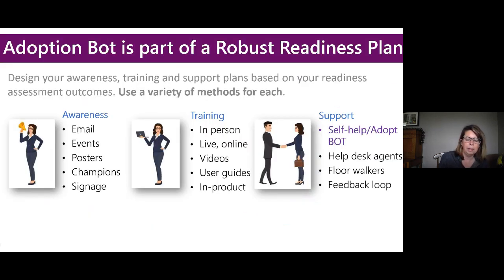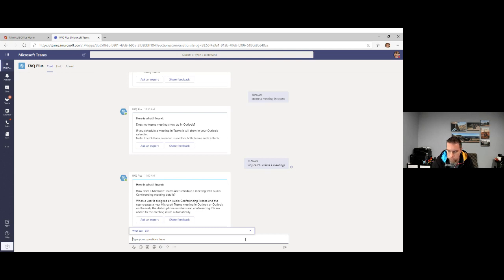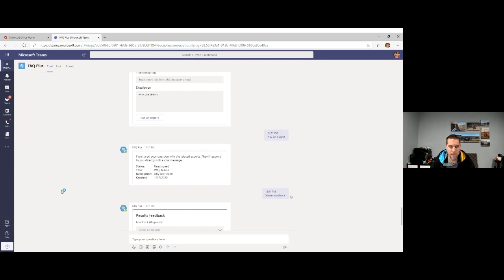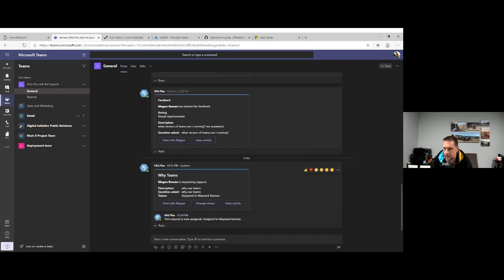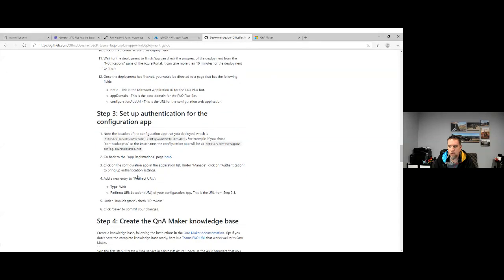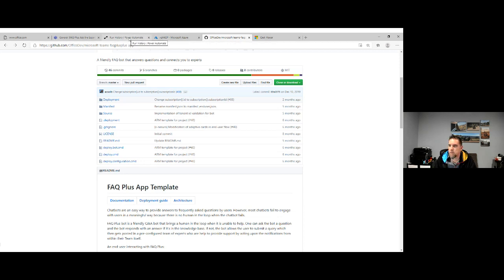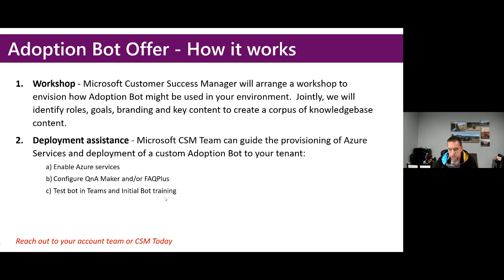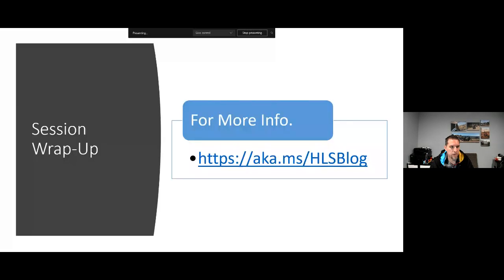Supercharge Your Microsoft Teams Adoption with the Office 365 Adoption Bot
On January 27th, 12 noon eastern (9am pacific) Microsoft CSMs Dave Upton and Susan Steele showed how organizations can supercharge their Microsoft Teams adoption by deploying, and leveraging, the power of the Office 365 Adoption Bot. During the webcast hosted by Microsoft Teams TS Michael Gannotti attendees learned:
• What the Office 365 Adoption Bot is and how it can help with Microsoft Teams and Office 365 user adoption.
• How the Adoption Bot can be deployed, configured, and extended to assist with an organizations Microsoft Teams and Office 365 adoption.
• Saw the bot in action and how to modify/customize the bot.